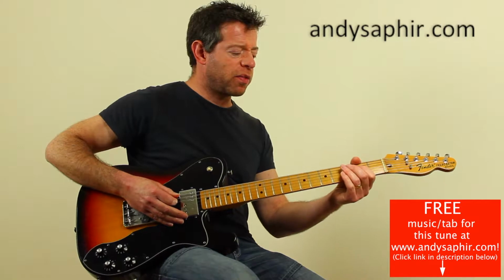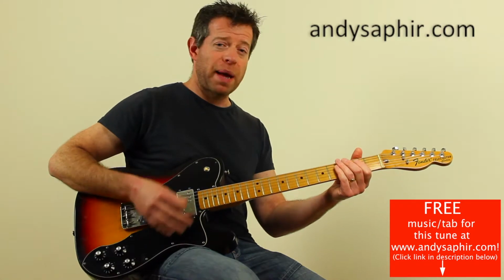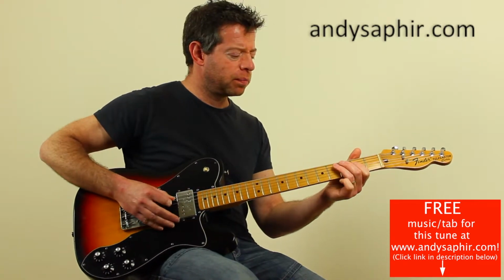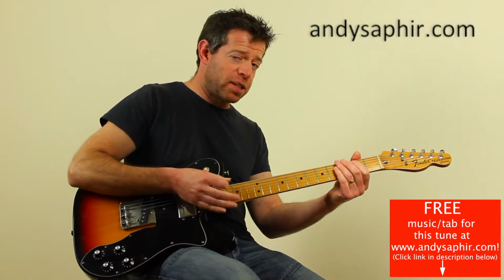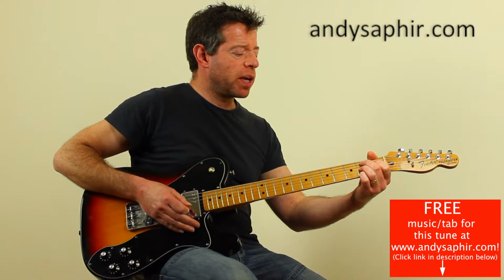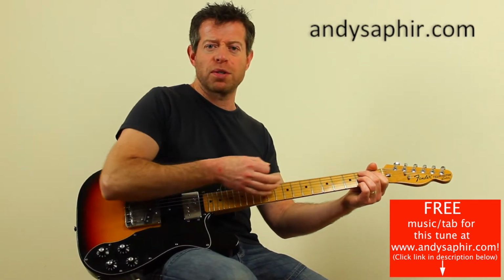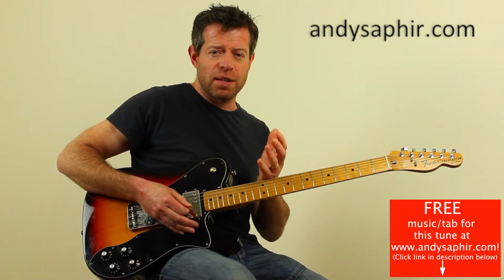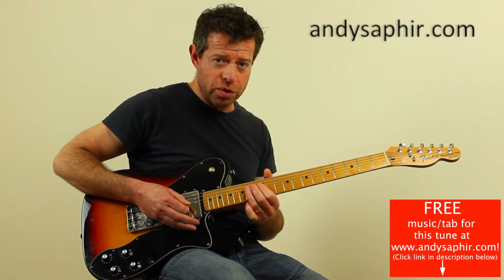Mixing Rhythm & Lead In Blues!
12 bar blues in the key of E, broken down with full explanation and pro tips and tricks on how to mix lead and rhythm!